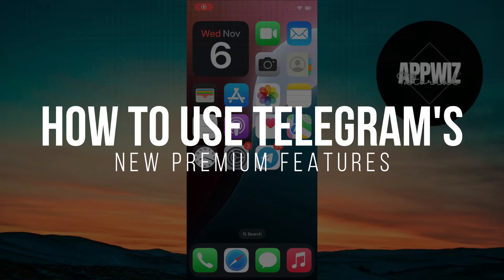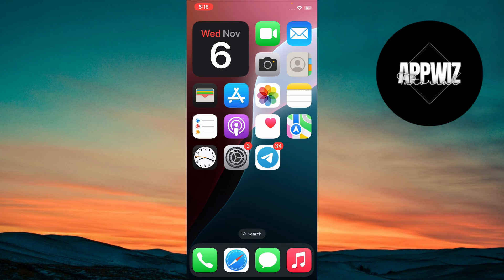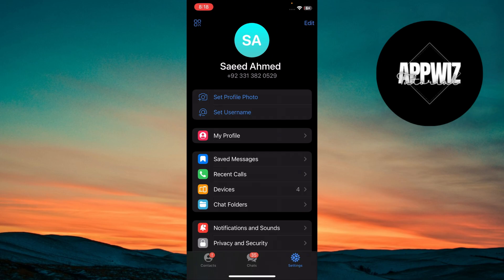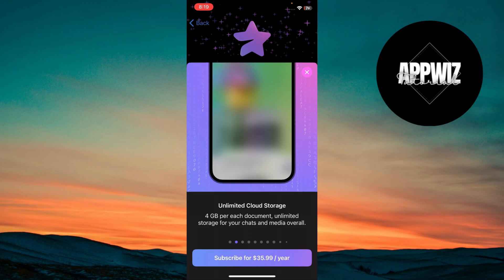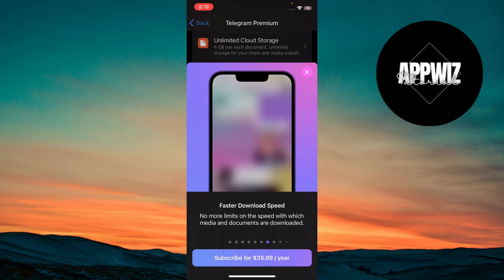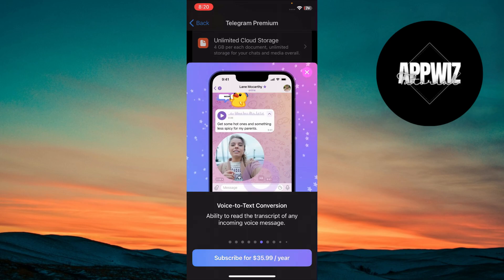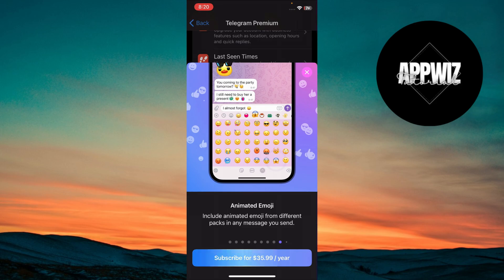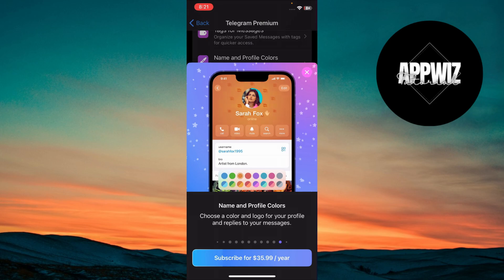How to Use Telegram’s New Premium Features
This video explains how to use Telegram’s new premium features. It provides a detailed guide on accessing and making the most of exclusive tools like faster downloads, advanced customization, enhanced privacy options, and more. Watch to learn how to upgrade your Telegram experience and unlock all the premium benefits.